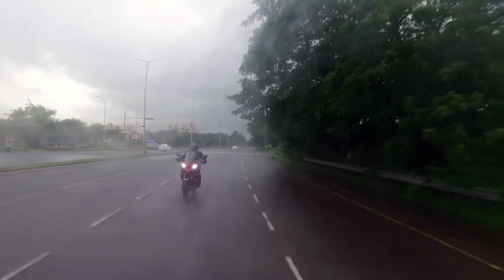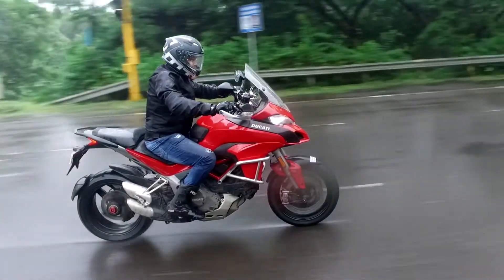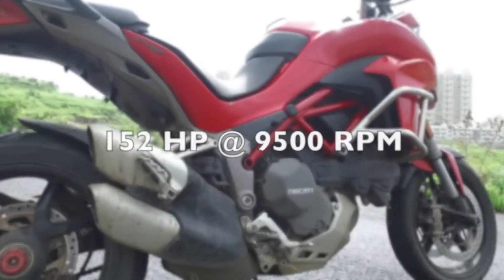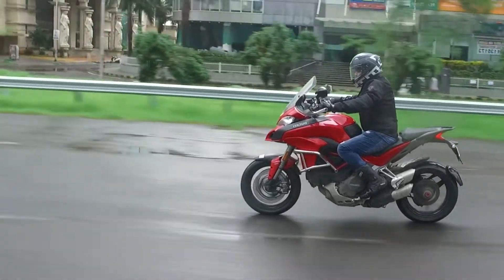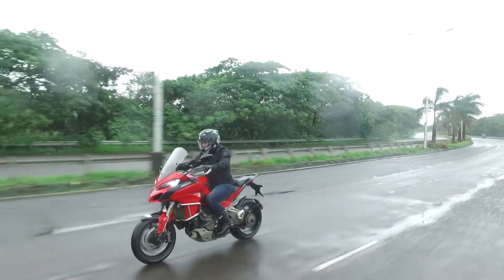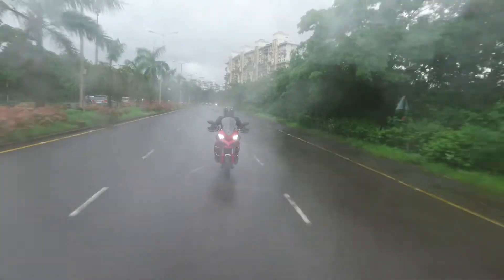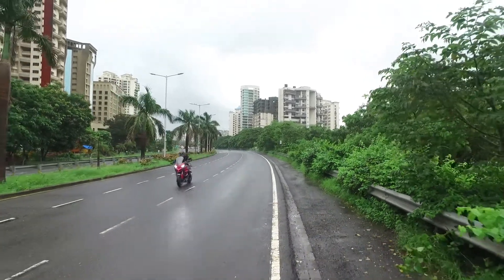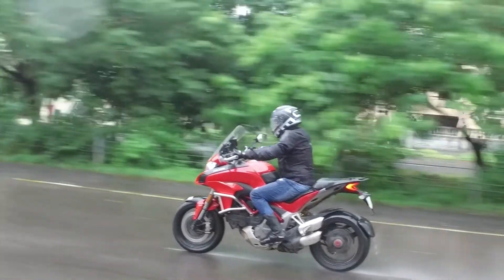Ducati Multistrada 1200S: 10 reasons to buy it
The Ducati Multistrada 1200S has everything going in its favour. It looks good, it runs good, and pleases the rider with all that it has on offer.

Asking for over INR 20 lakh, the Multistrada is a litre class go-anywhere adventure tourer motorcycle, and it guarantees you a second look every time you take it out on the streets.

Here's a quick list of what makes the Multistrada 1200S special.